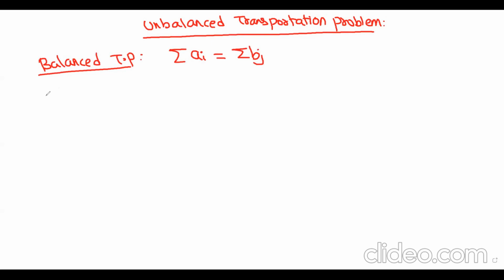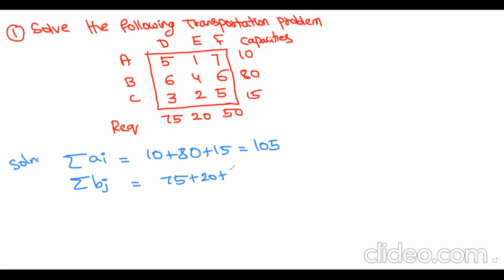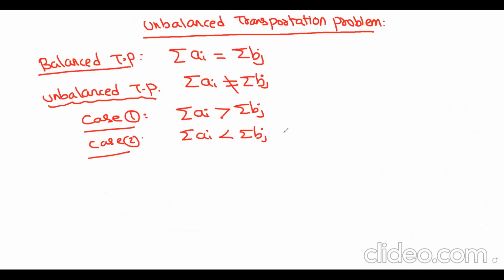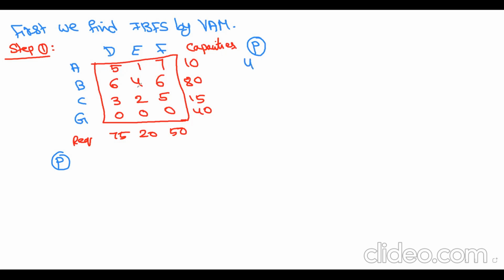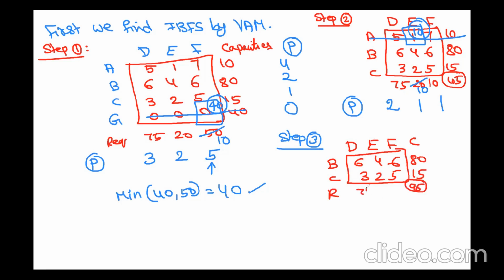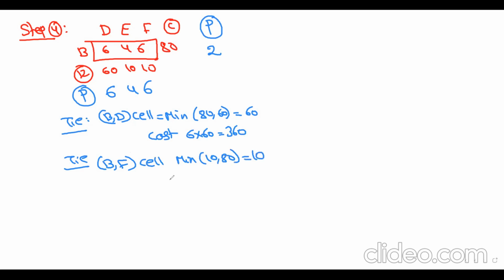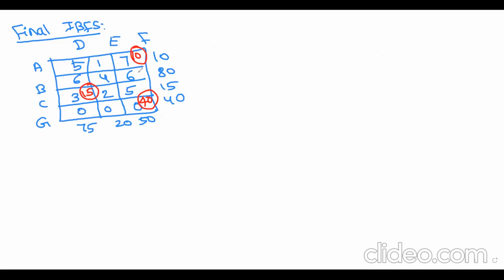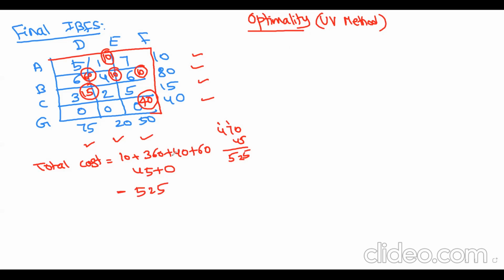LECTURE 7, OR